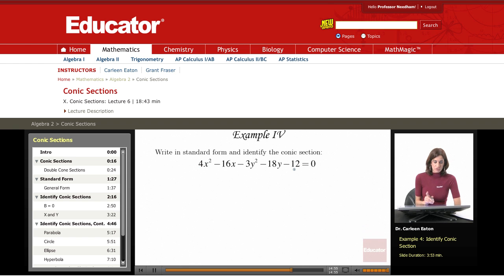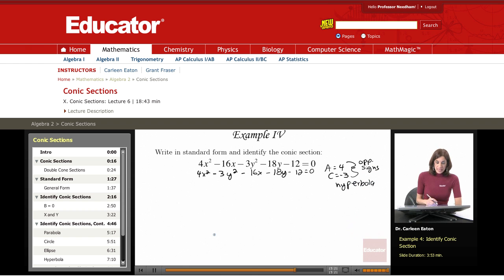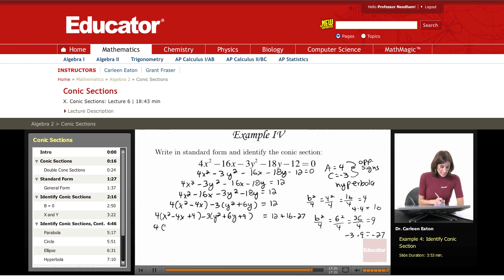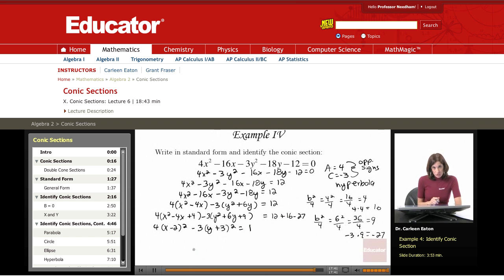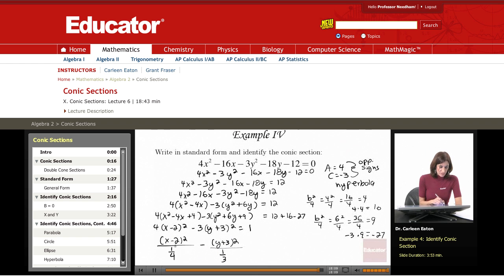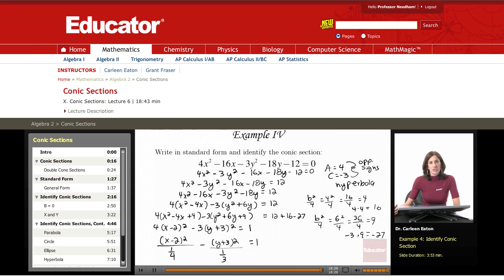Algebra 2: Identifying Conic Sections